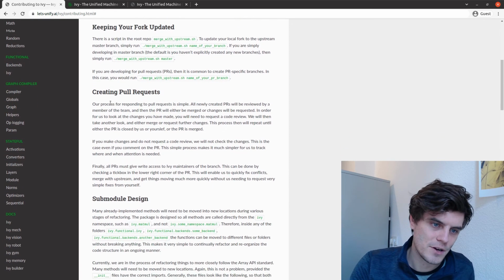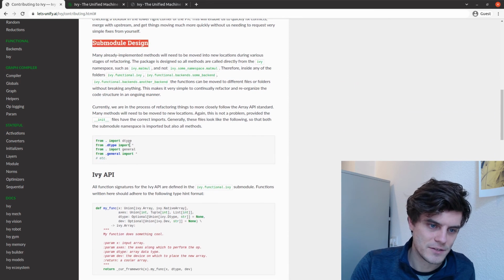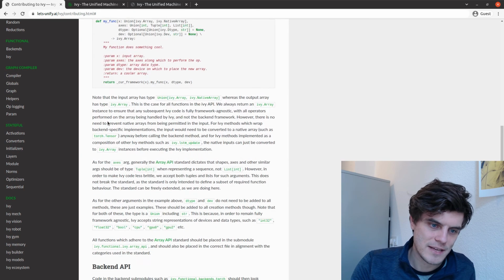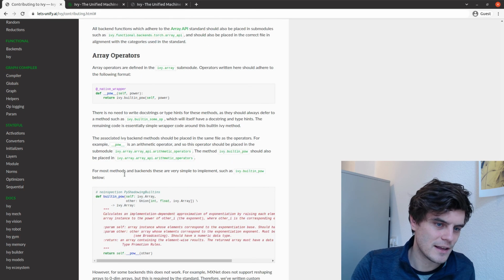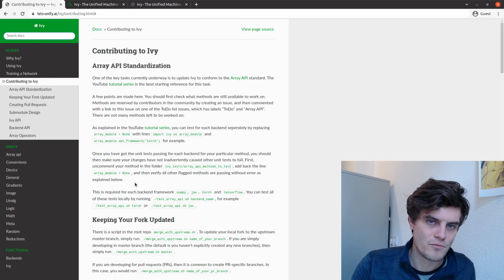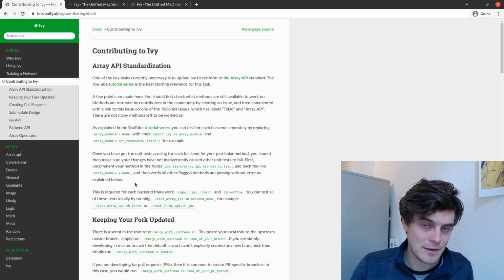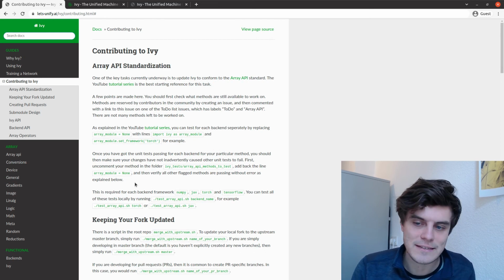Contributing - Tutorial 01: Contributor Guide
In this video, I go through how to use the contributor guide located in the Ivy documentation. Thanks!

Chapters:
0:00 Intro
0:26 Where to Find Contributor Guide
1:43 Array API Documentation
2:30 Round Up